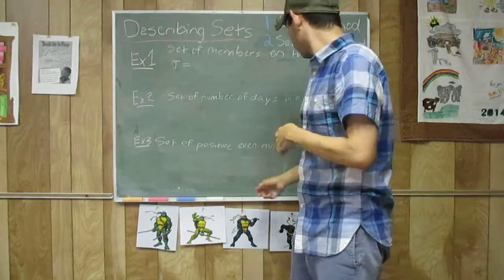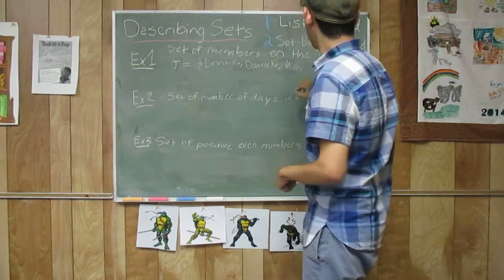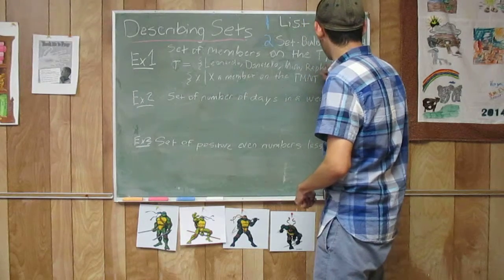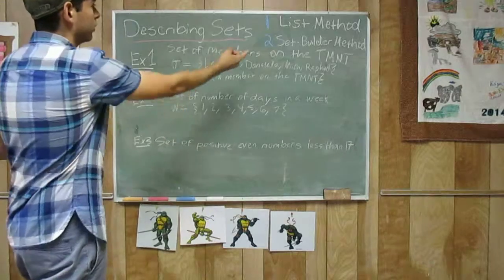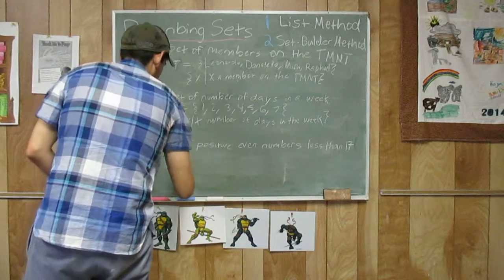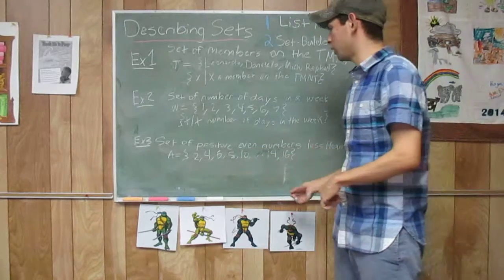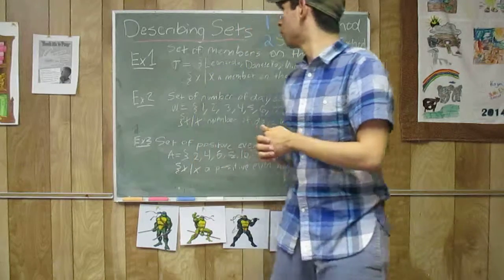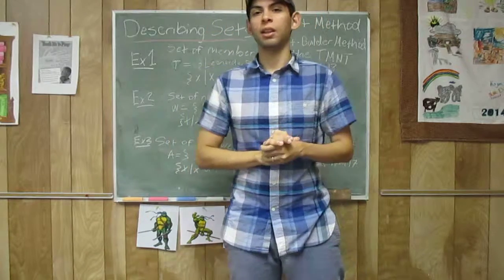Describing Sets part Dos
Describing Sets - Jorge Martinez
MATH 1350 Professor Aguirre